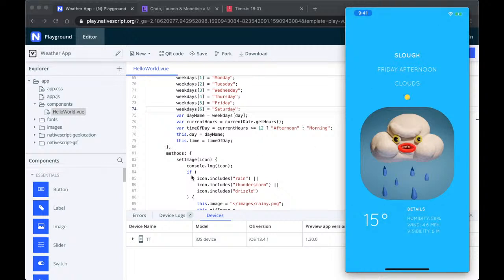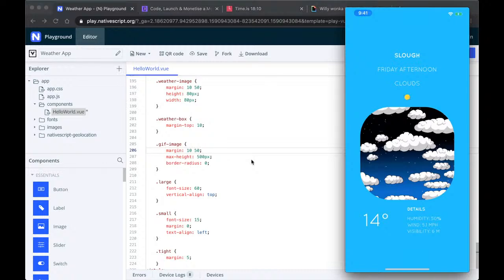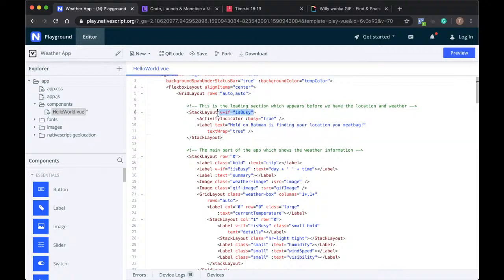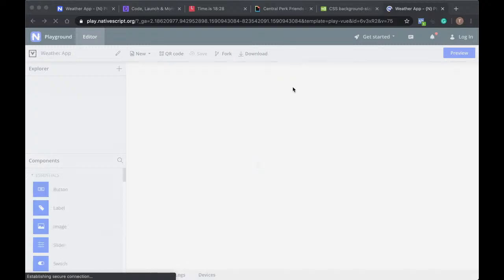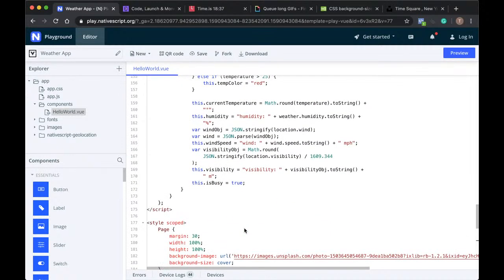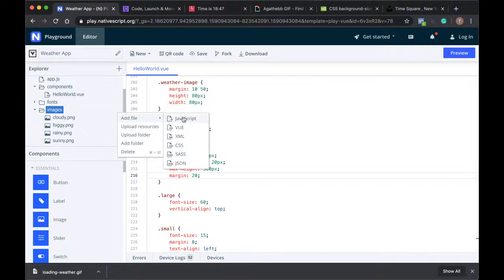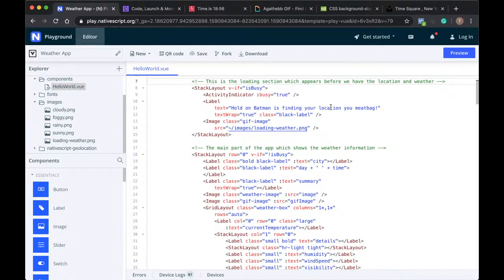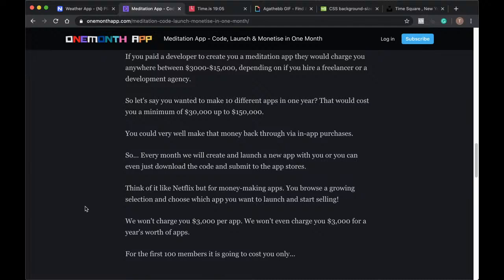NativeScript & Vue - Mobile App in 5 days (DAY 5)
5 days... 5 hours... and you will be ready to create a mobile app!

- No experience is required. The course is designed for absolute beginners.
- Any laptop. Mac or Windows, don't worry if it's old. It'll do the job.
- The ability to watch a video and follow very simple steps.
- A strong desire to quit your day job.

We want to teach you the very minimum that will allow you to launch a mobile app with in-app purchases ASAP.

With this 5-day coding fundamentals tutorial, you will have the foundation to move on to our headline course launching on June 15th.

If you can get through these 5 days, then you will be able to create a simple revenue-generating mobile app.